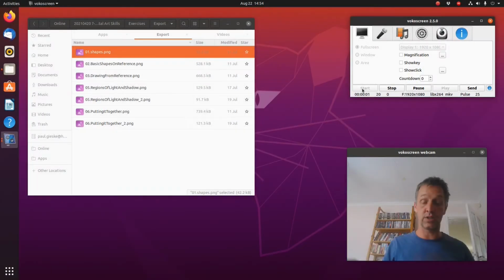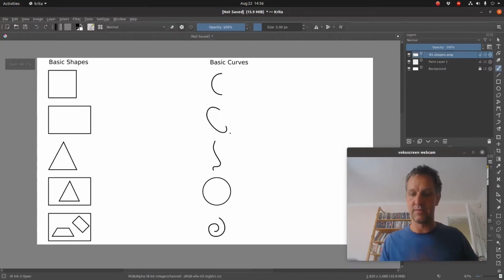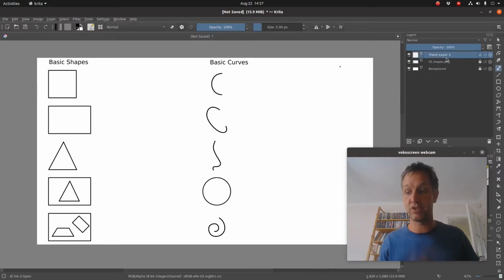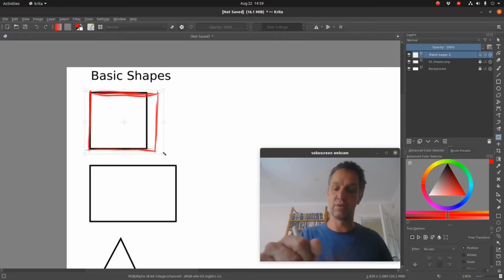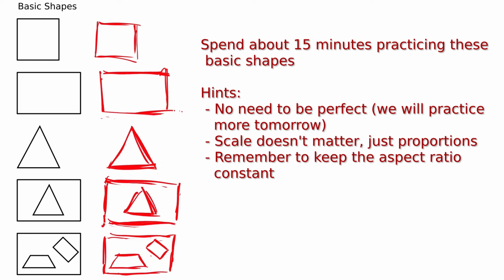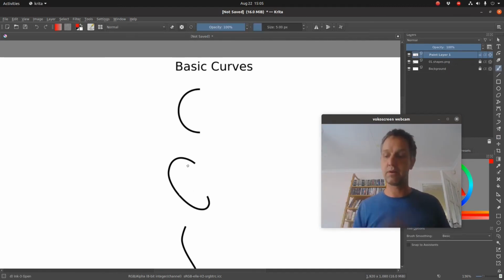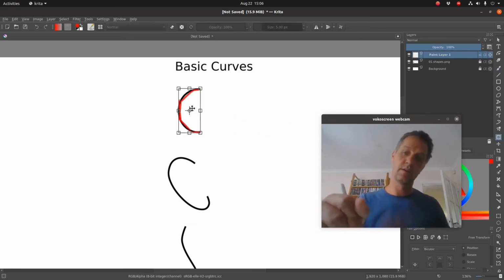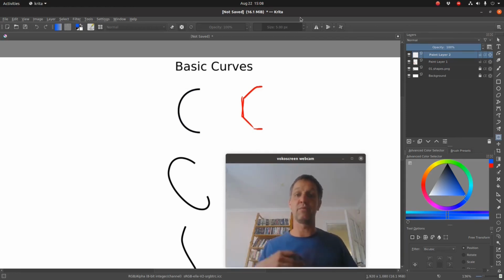Day 1 Basic Shapes And Curves